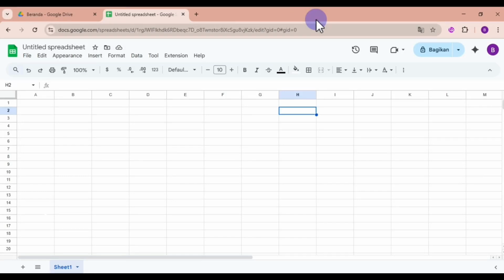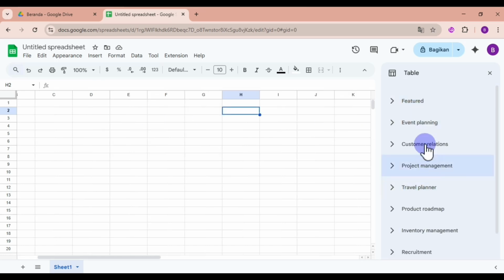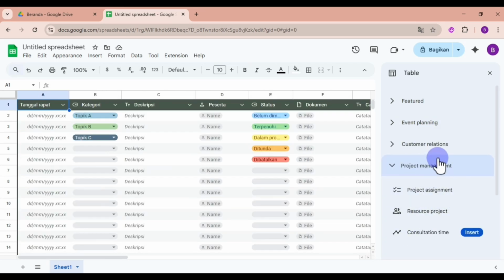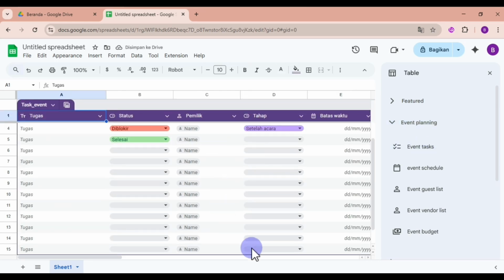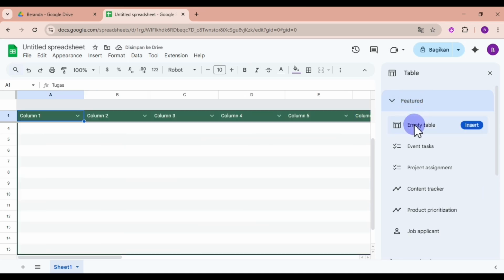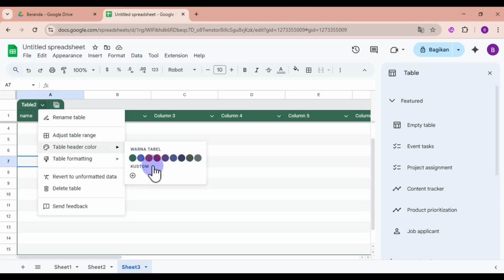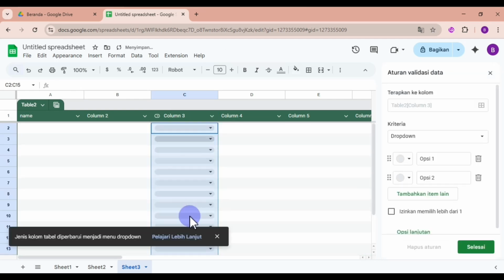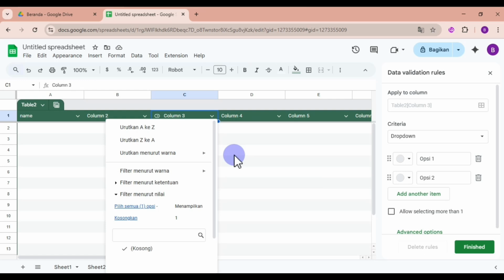❤️👍 How to use pre-built tables in Google Sheets? | 2025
Quick tip to organize data fast using pre-built and custom tables in Google Sheets. Clean layout, filters, dropdowns—done in seconds!

👉 Watch now & upgrade your spreadsheet game.